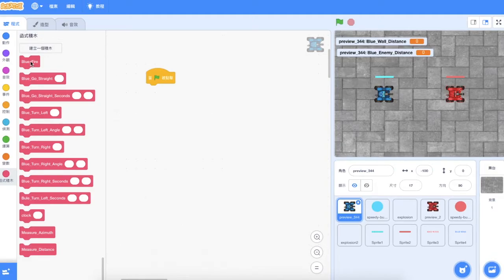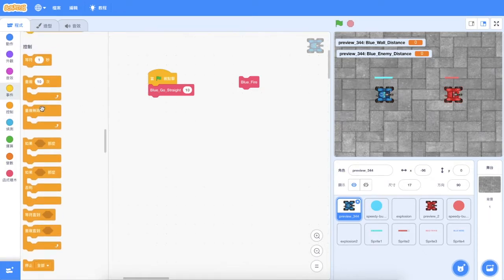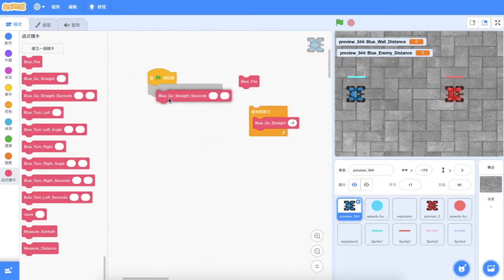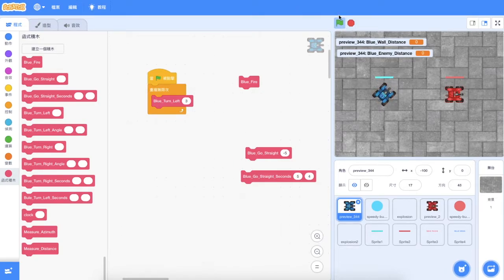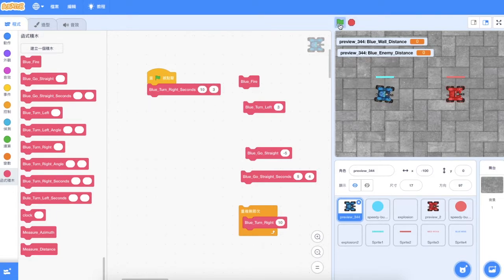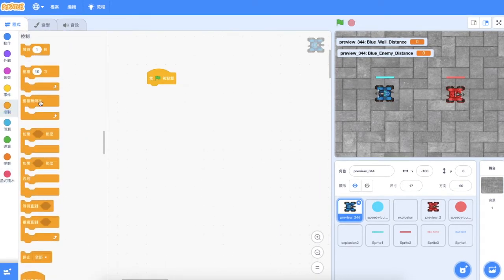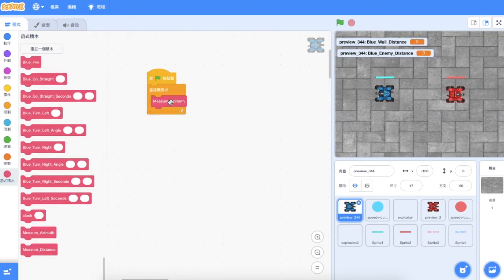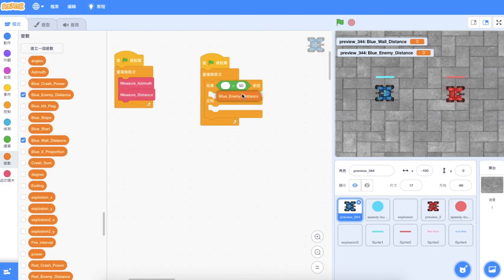Sky Arena tutorial version1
This is a tutorial for Sky Arena.